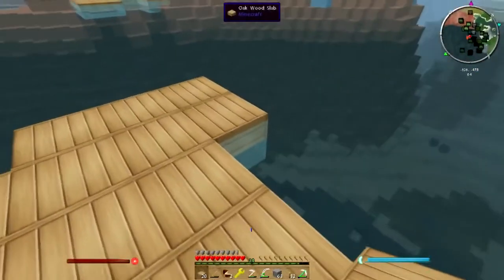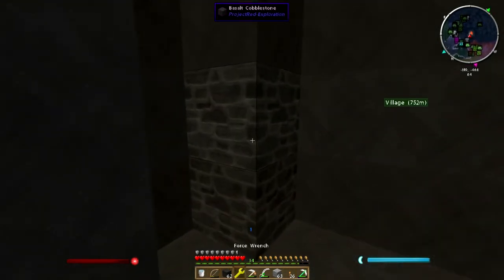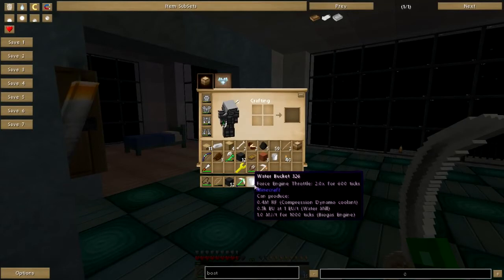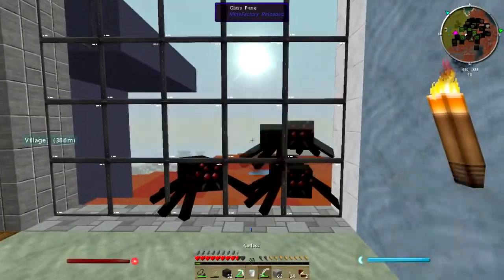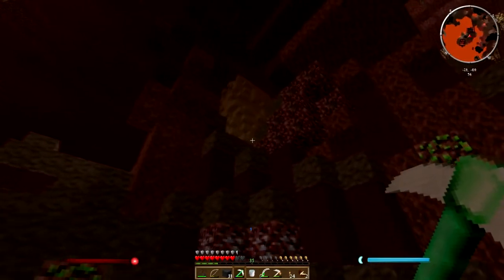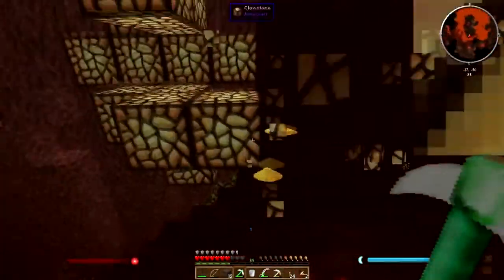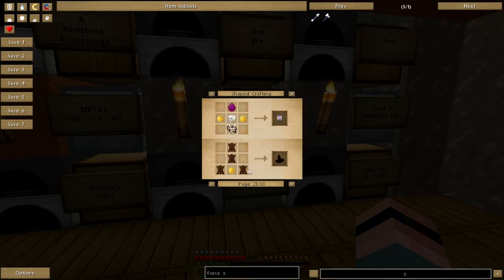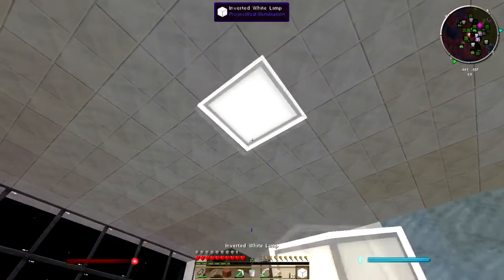Resonant Rise Pt. 21: Stuff in the Nether Goes Boom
Don't have or want a G+ account? Still want to comment? Go here!

EXACTLY WHAT IT SAYS ON THE TIN.

But I do manage to survive a crappy edge-of-a-ledge portal spawn, exploding and pigman-angering ores, and nitro creepers to secure some glowstone to further prettify my house.

It's not too late to tag my houses (or maybe even have your name dropped in Hexxit) for charity!